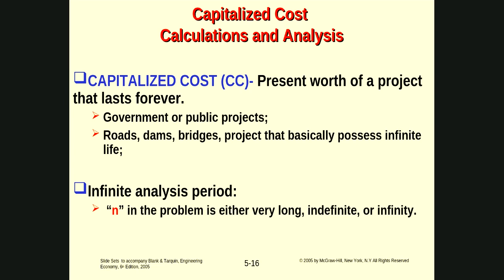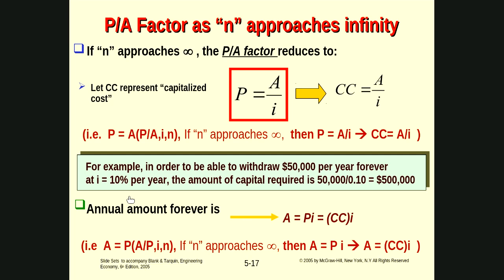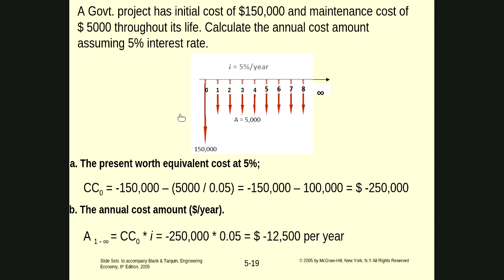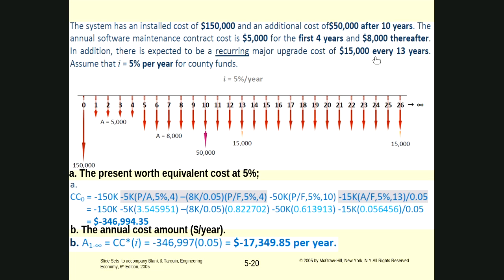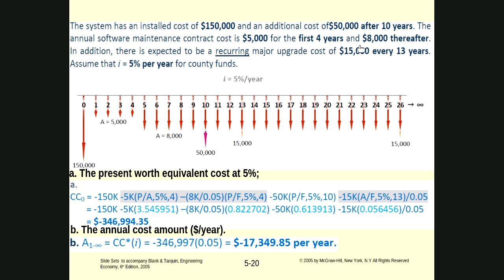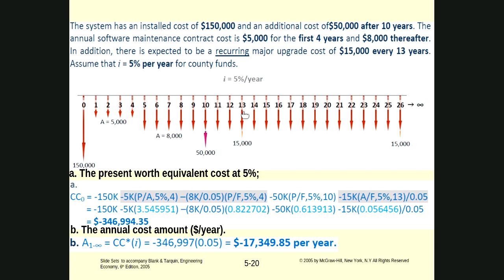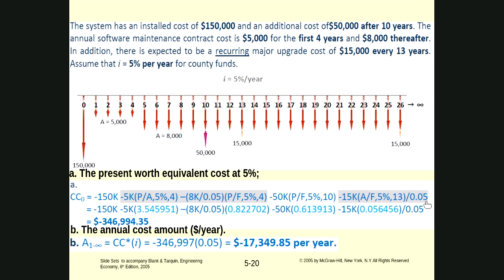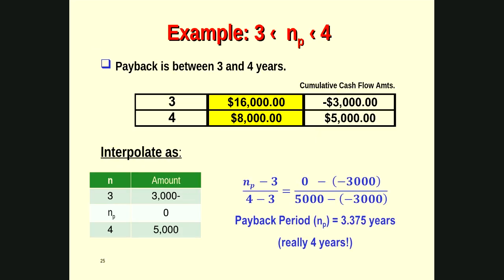Chapter 5 Part 2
Present Worth (PW) Analysis Part 2